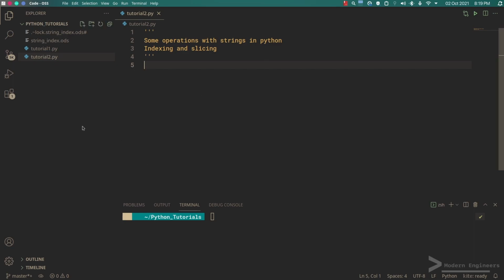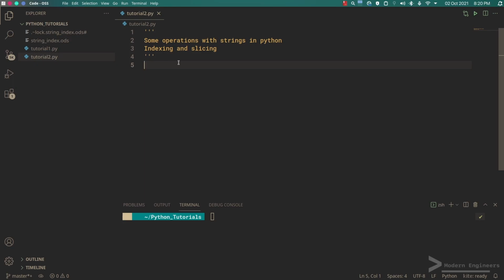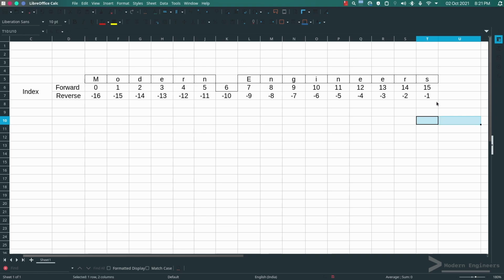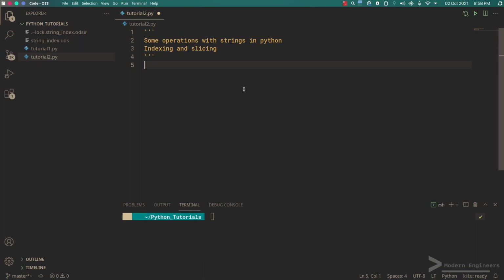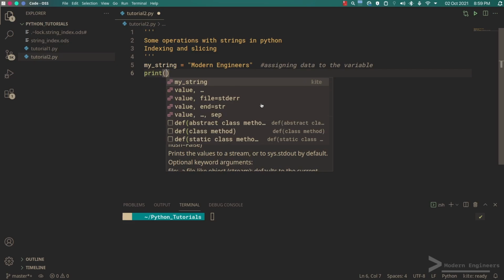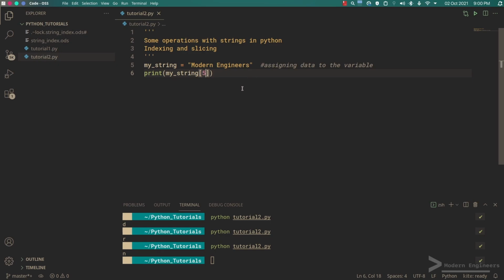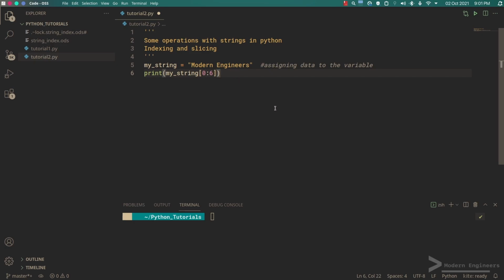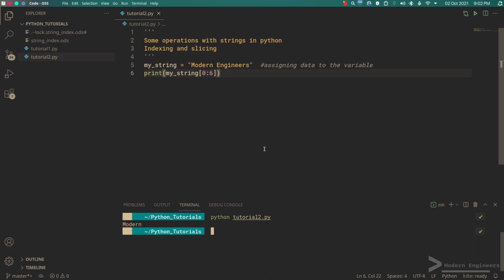Python Series: Tutorial-2: Diving deeper with Strings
In this video, we will be learning about the indexing and slicing operations with strings in python. The tutorial explains how strings are indexed and the process of accessing characters in a string.